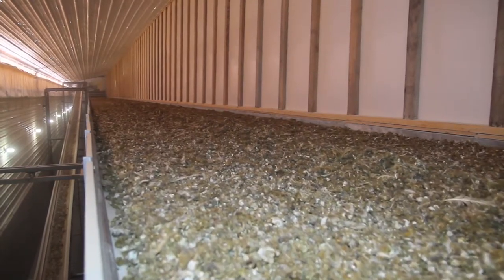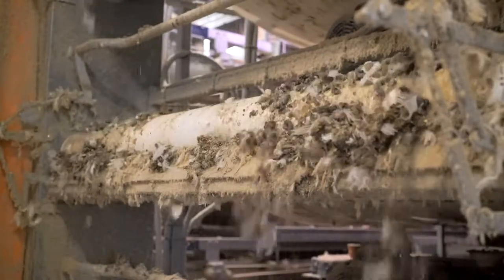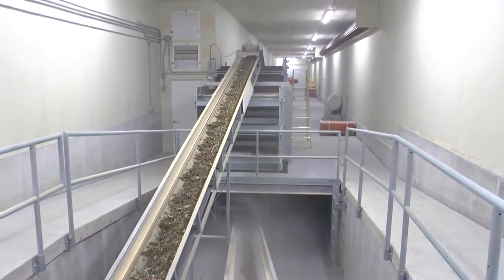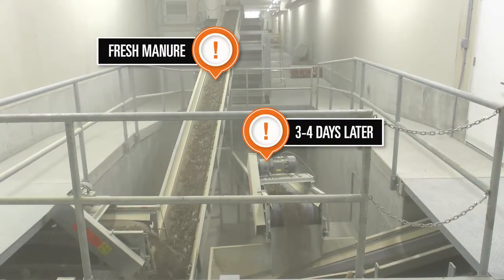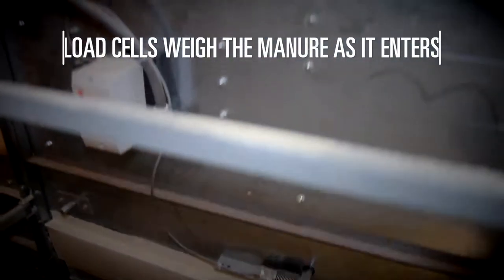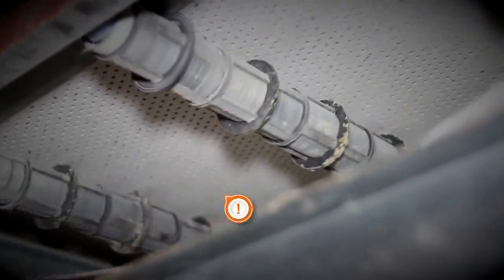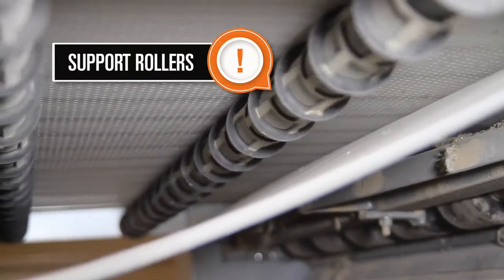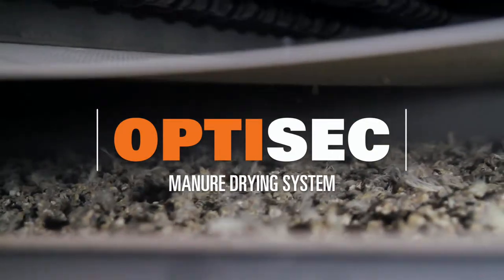OptiSec Manure Drying System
OptiSec is a high capacity manure belt-drying system providing optimum drying of fresh or pre-dried manure from cage and aviary laying systems. The OptiSec is able to achieve a moisture content of 10%, creating ideal conditions for safe storage or further marketing of the manure. It is engineered to thoroughly and evenly dry a large volume of manure in a short period of time.